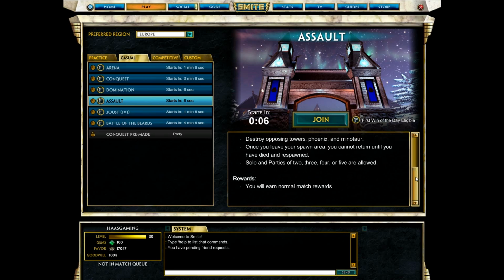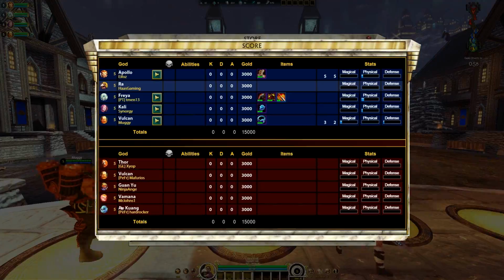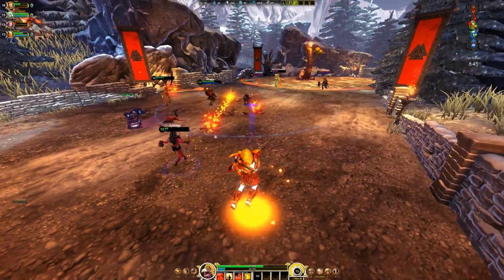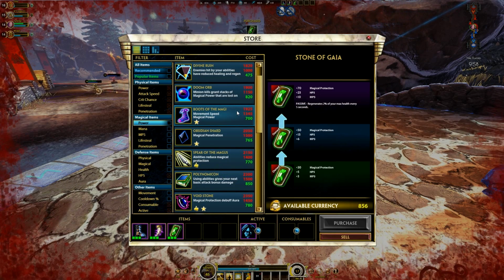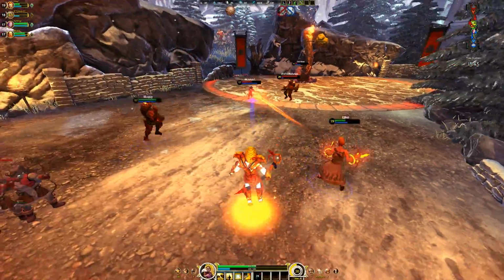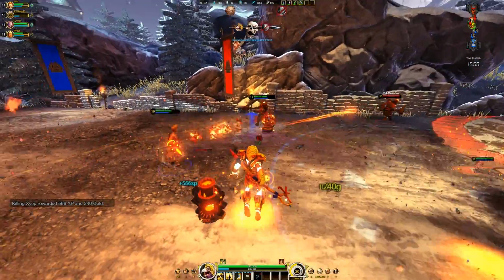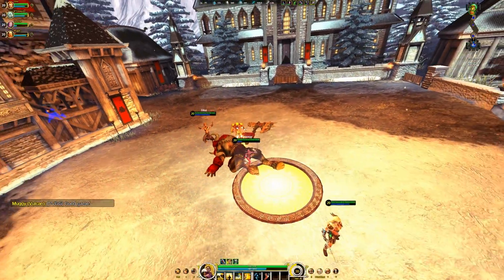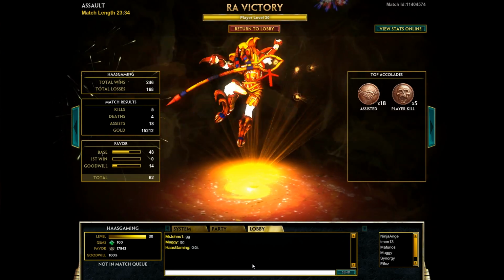SMITE - Assault Gamemode (All Random All Mid)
Time for episode #4 of some simple SMITE bashing and brawling, this time however we do not look at a specific God, but rather the newest gamemode in SMITE: Assault. Assault is SMITE's version of ARAM (All Random All Mid), a game mode where you all.. go middle, with random heroes, GENIUS!

The randomized God in question is Ra, the Egyptian Sun God.